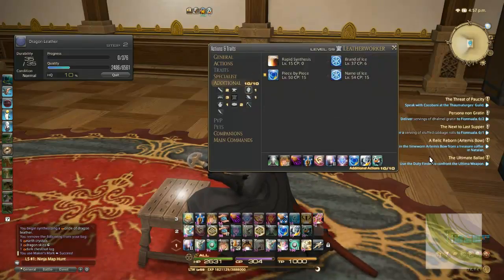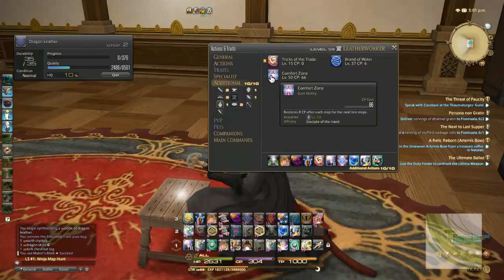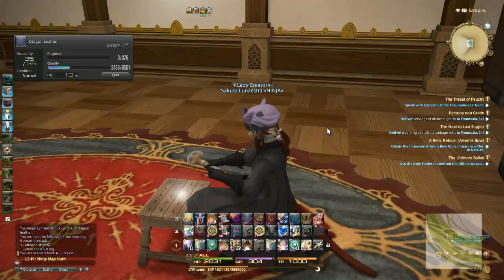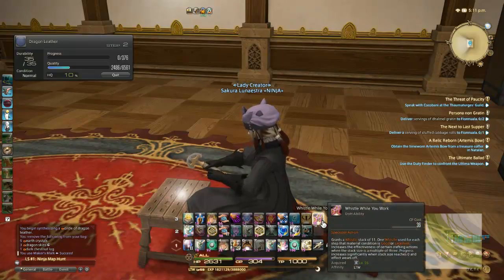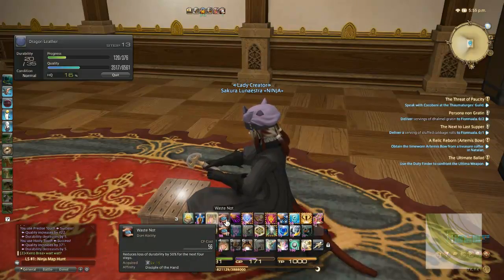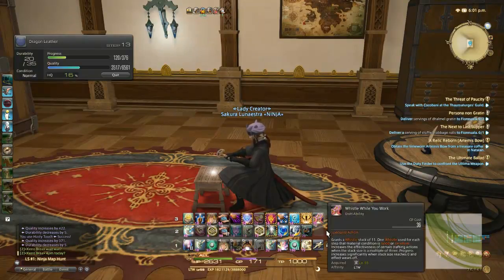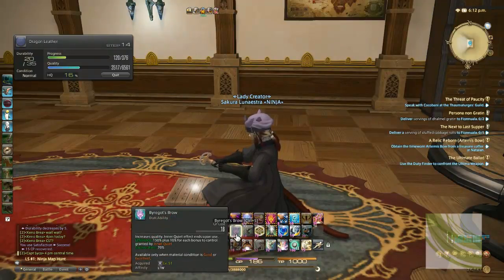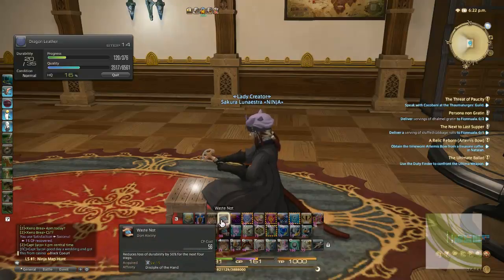specilist crafting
This is a small specialist guide on crafting for FFXIV
I'm not the greatest in the world but hopefully this will explain some things.